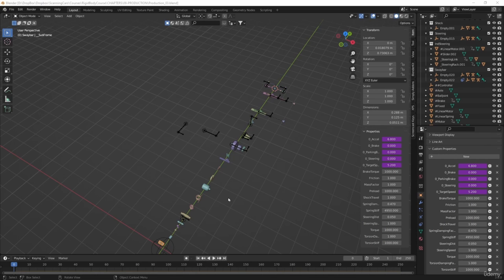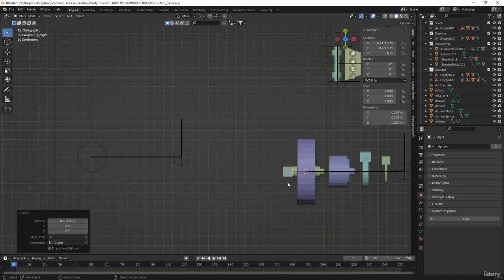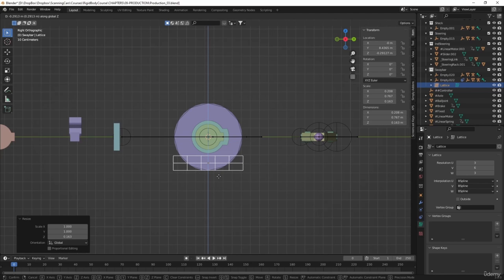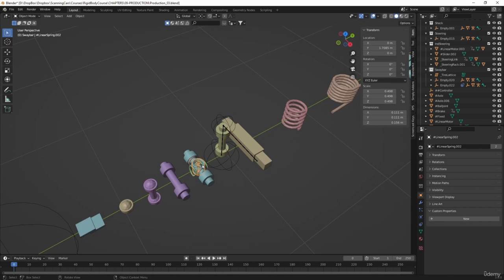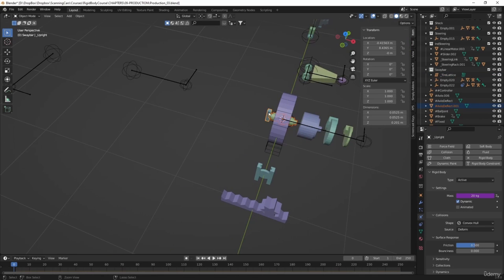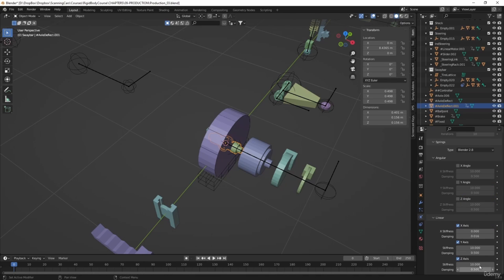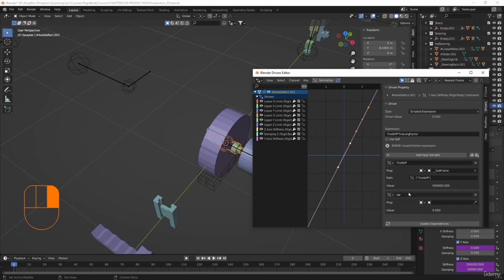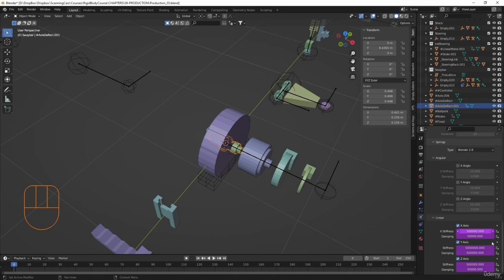10. 3-Tire Deflection Part 1